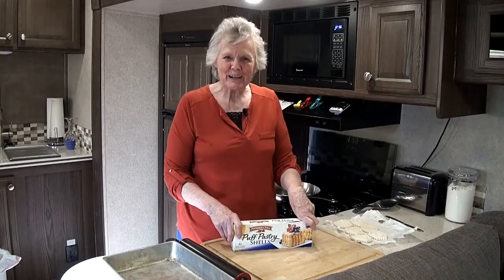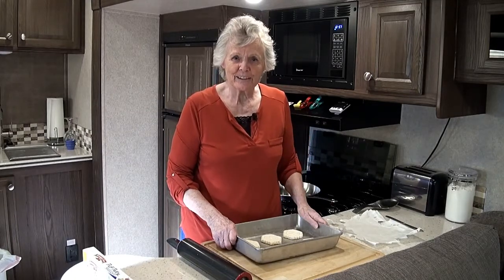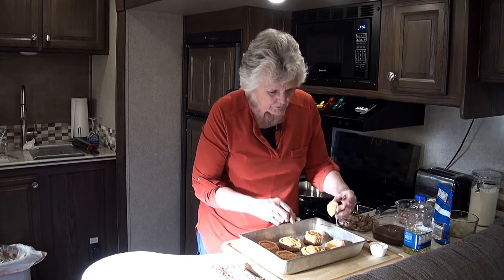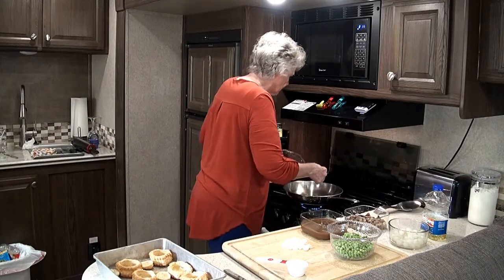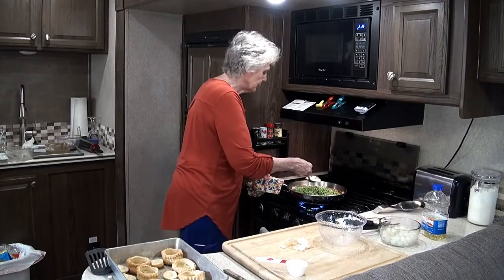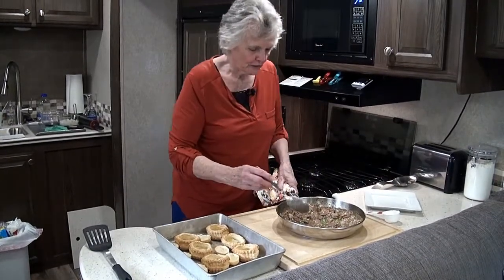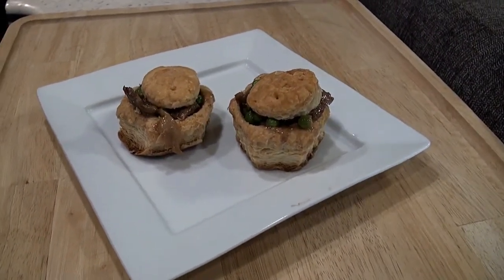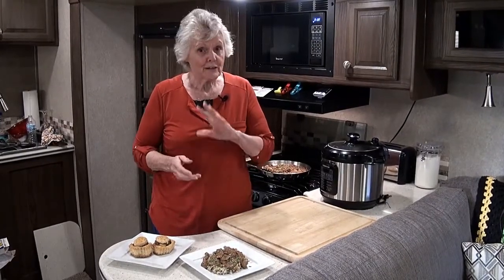Beef Stroganoff in Puffs - Part Time RV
and instagram@parttimerv

**Music**
Cartoon Hoedown by Media Right Productions

Information on this channel is our opinions based on our personal experiences.  We encourage you to do your own research.  Thank You.